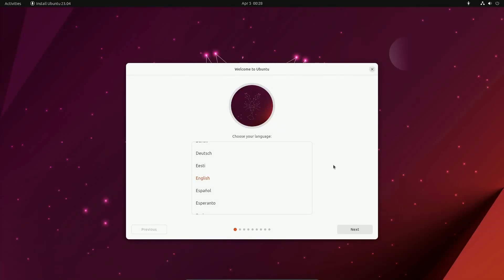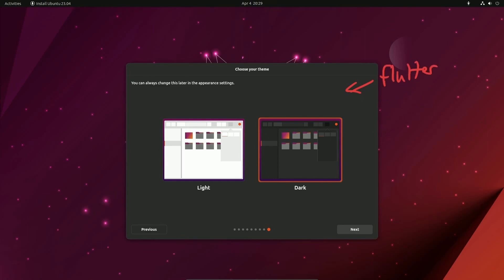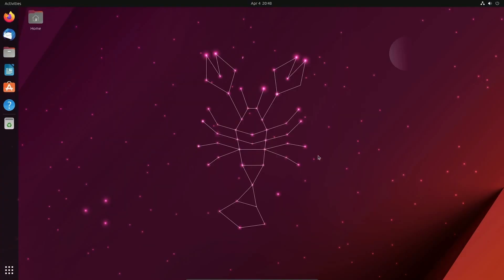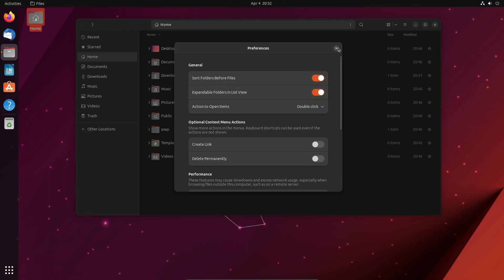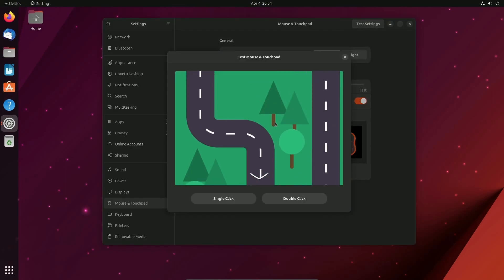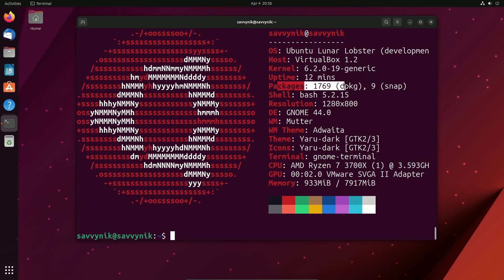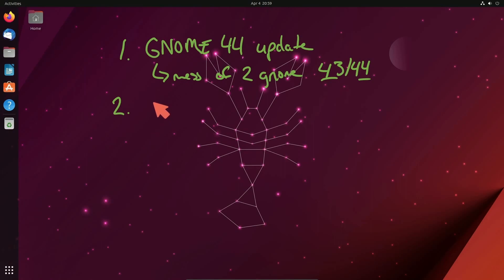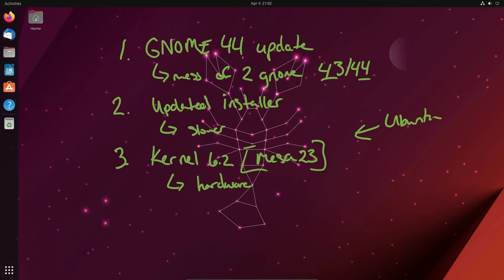Ubuntu 23.04 - Is it WORTH Making the Upgrade?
Review & Features of the new Ubuntu 23.04 edition of the popular Linux Distro. We'll explore what's new in Lunar Lobster and whether it makes sense to make the switch for the latest release of ubuntu 23.04.